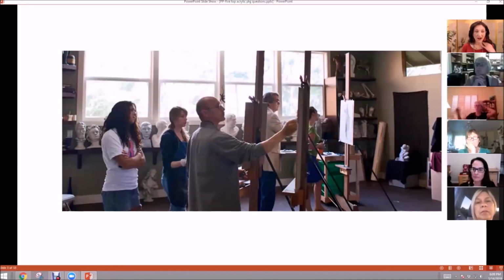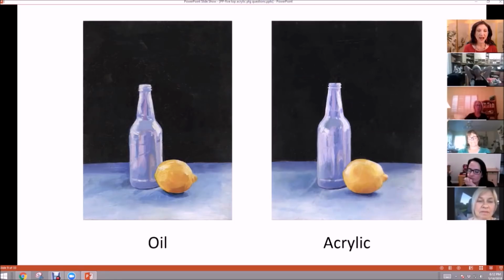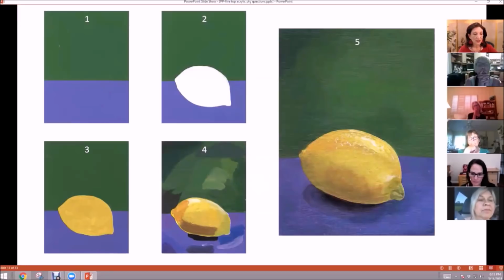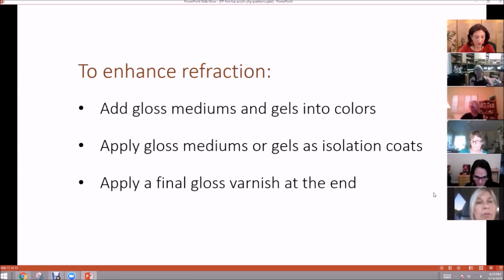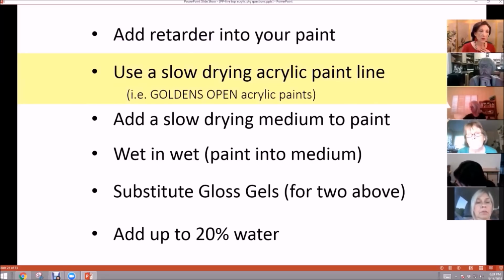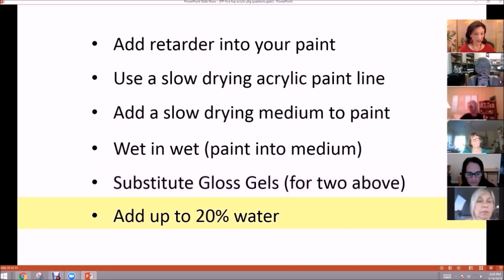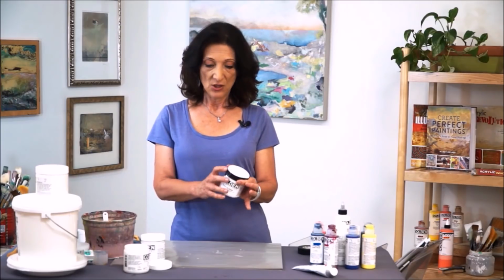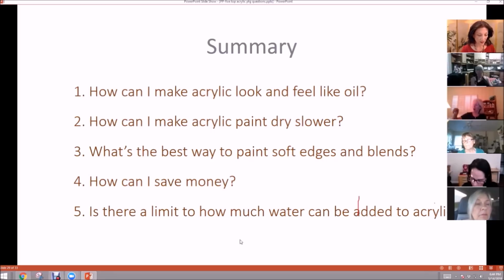Top 5 Acrylic Painting Questions - and Answers!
Acrylic expert Nancy Reyner answers the top 5 acrylic painting questions in this recording of her live webinar. See Nancy's painting classes and instruction